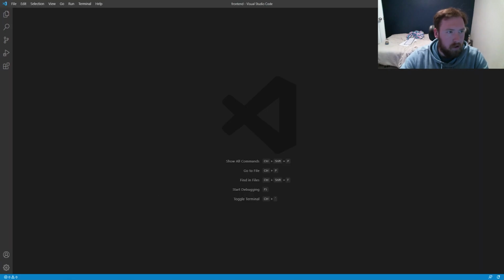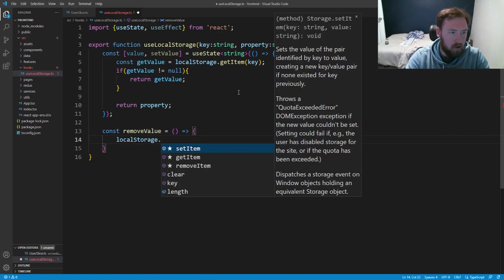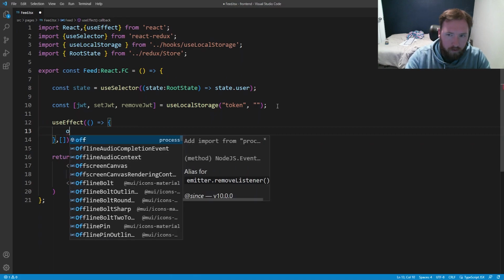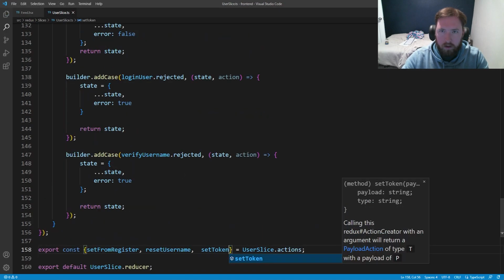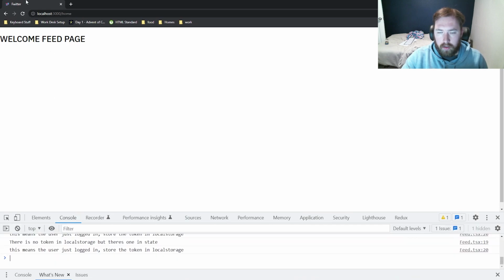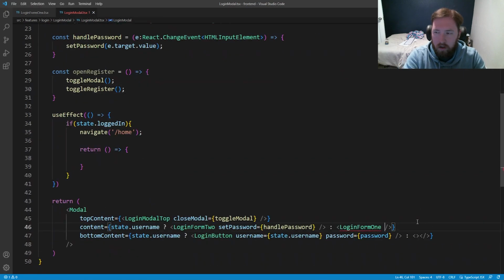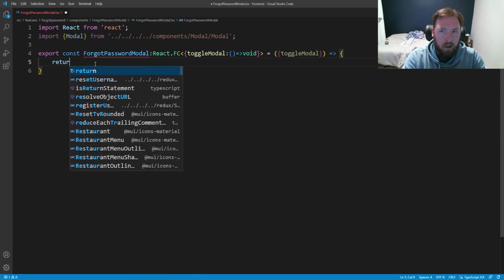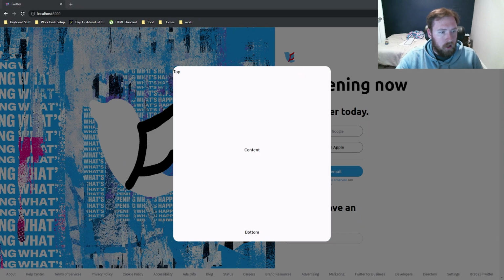Lets Build Twitter From the Ground Up: Episode 89 || Java, Spring Boot, PostgreSQL and React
In this episode we start out by modifying the user slice to allow for a users JWT token to be stored when they login, then we setup a custom hook to easily set and retrieve the JWT when the user logs in or comes back to the page later on, which we implement on our feed page. Then we setup the login modal to have the ability to open up the register modal when a user doesn’t have an account. Wrapping up with starting work on a new modal for users who forgot their password.